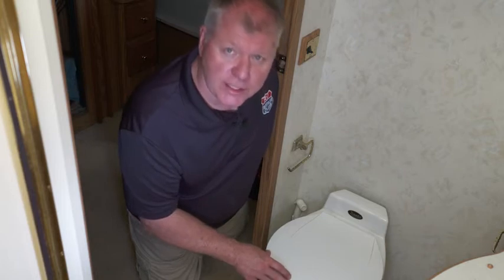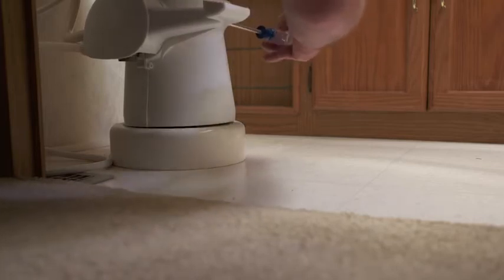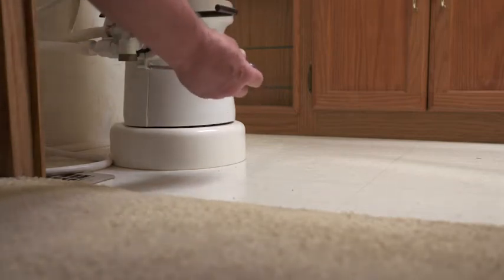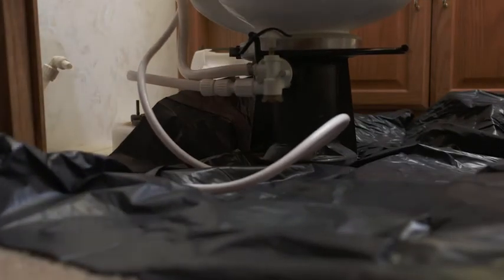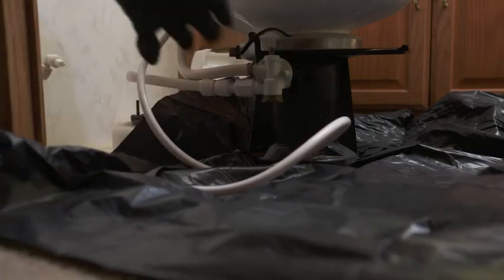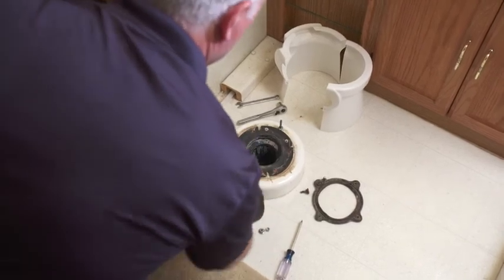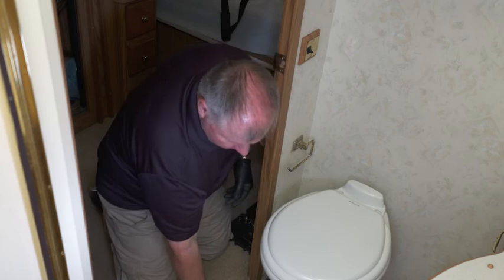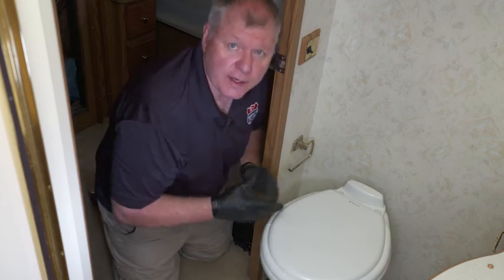RV Toilet Replacement: A User's Guide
Replacing your RV toilet from the standard plastic bowl to a nicer porcelain model is one of the easiest ways to make your rig feel more like home. If you’ve been considering upgrading your bathroom setup but haven’t felt up for the task of removing the old bowl to install a new one, let us put your mind at ease: the process is so simple you’ll wish you’d made the move long ago!

Become an RVRC member today and watch hundreds of RV repair and maintenance videos

To help you complete a quick and easy RV toilet replacement, RV expert Dave Solberg walks you step by step through the project. He shows you how to remove the handle, shroud and casing from your plastic toilet to access the water lines, then explains what to do if you find the toilet’s mounting bolts are in the incorrect position to accommodate the new model. With Dave’s help, you’ll have the old bowl removed and the new one hooked up in no time flat!